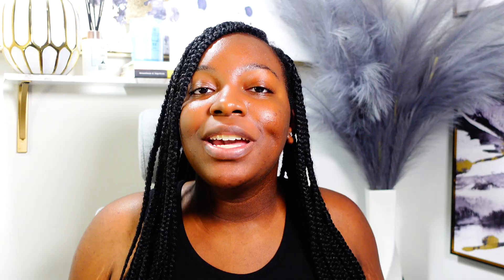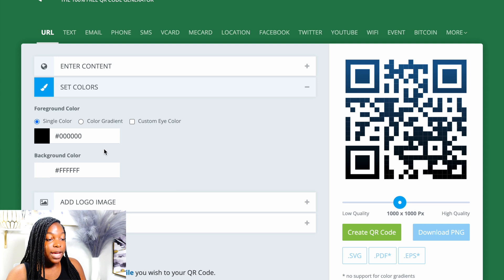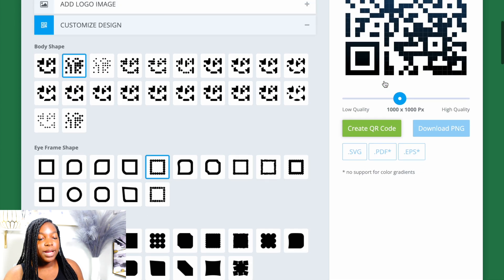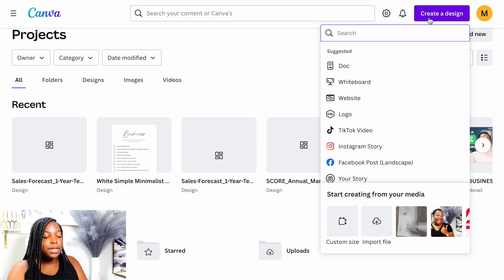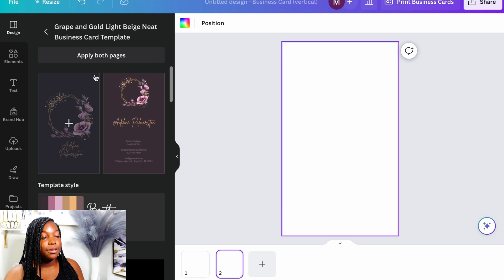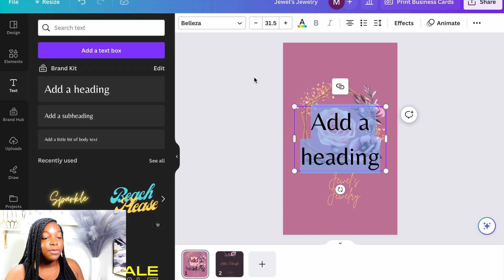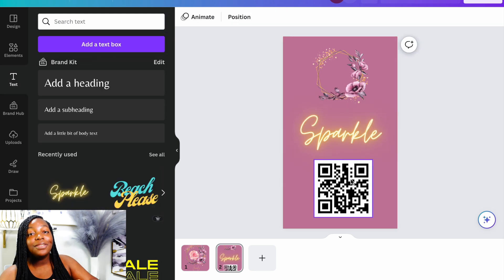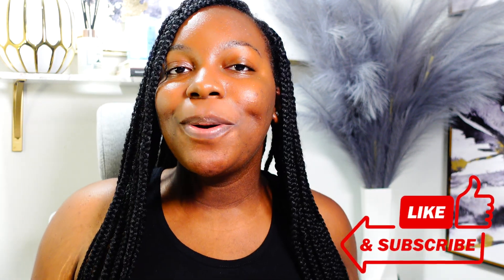ADD QR codes TO ANYTHING with Canva ( EASY TUTORIAL )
In this video I will be showing you how to create free QR code business cards using qrcode monkey and the Canva app. Business cards are another way to promote your business, so why not have you direct site link included. If you are just starting out in the business world it's very important to get your business out to the masses and this is a simple way to do so.

Access 100+ Business Grants for 6 Months ( Updates Every Week)

Tired of Not Getting Approved for Credit Get Help Now!